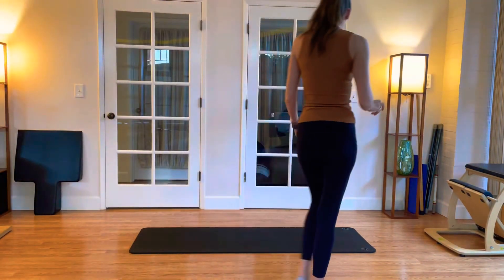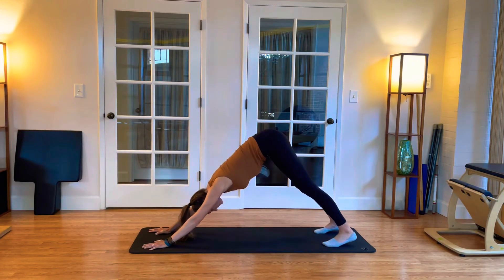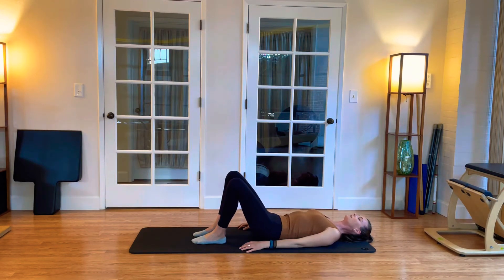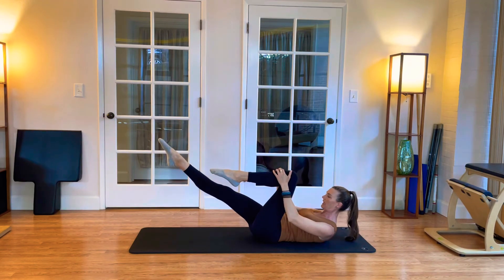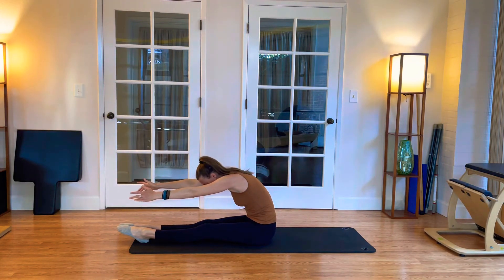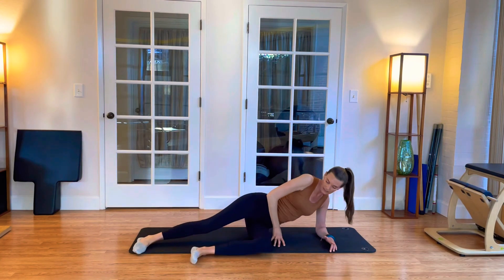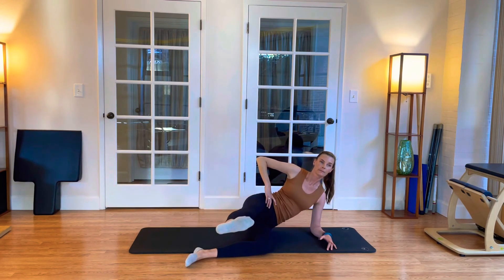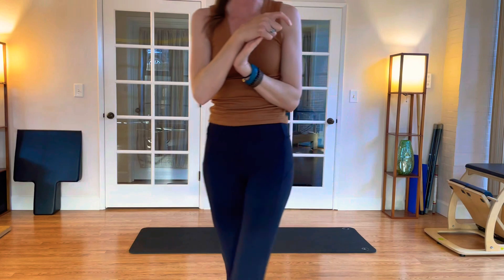Pilates Mat Class Thursday April 7th